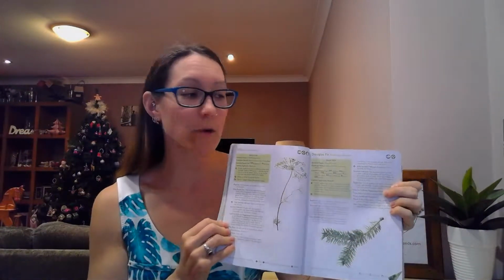How to use the Modern Essentials book and App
Modern Essentials is a fantastic essential oil reference book. This video will show you how you can use it to support your health goals.

Home Essentials Kit : an oil and lifestyle collection for the more serious

This video is not sponsored in any way although I make a percentage when you use my links. The information provided is not intended to diagnose or treat any medical or mental health condition. Please consult your healthcare provider. I share personal uses.